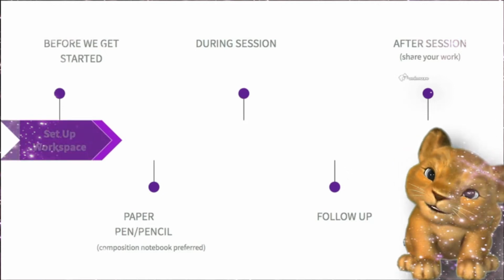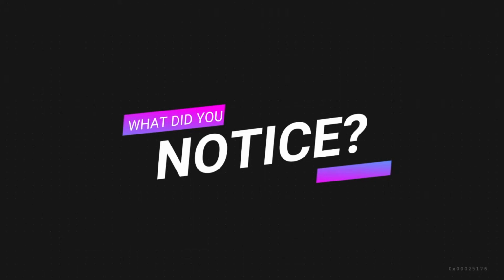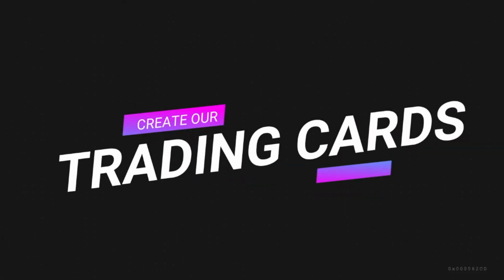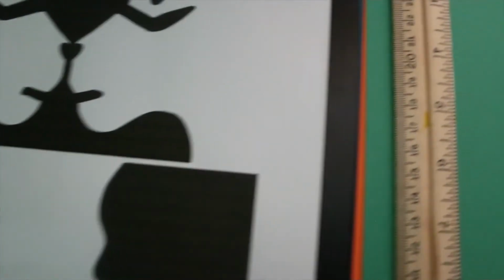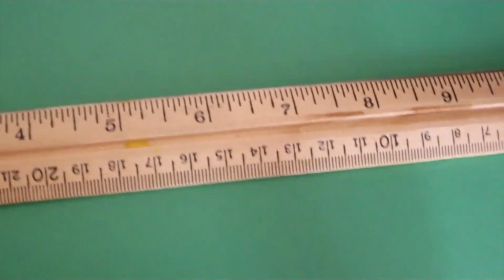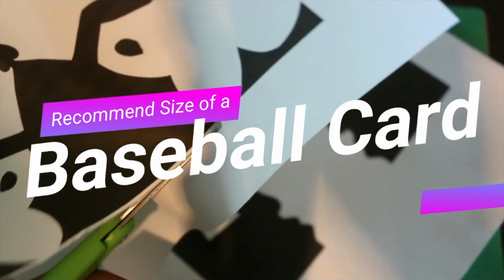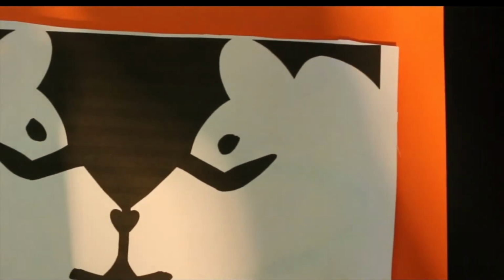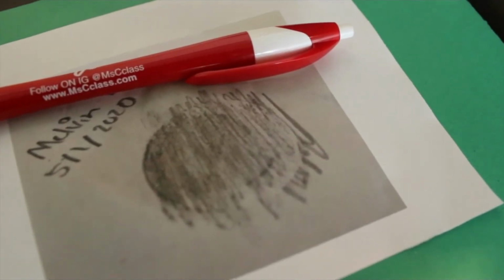6th-8th Grade Art: Trading Cards (Week 8)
For this project you will be making Positive/Inspiring Artist Trading Cards.